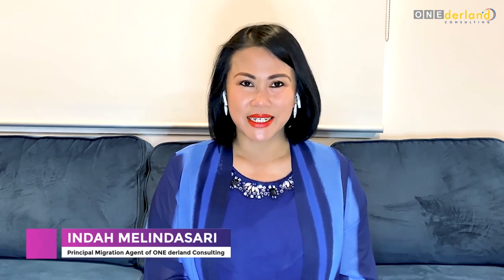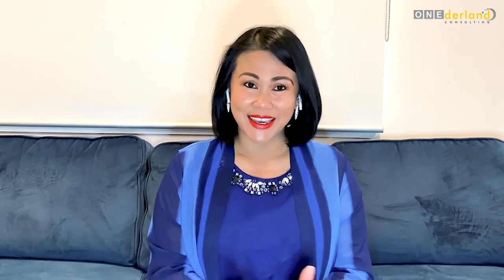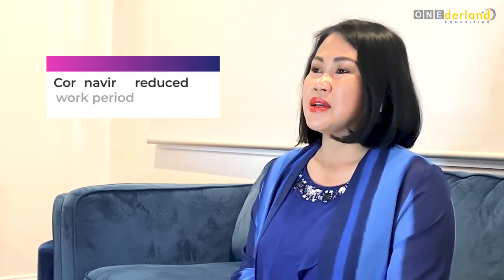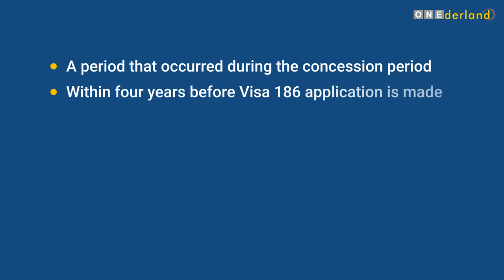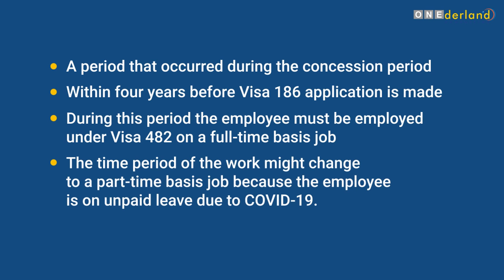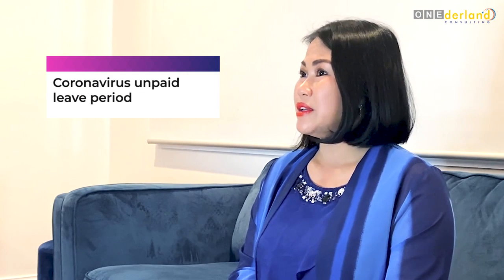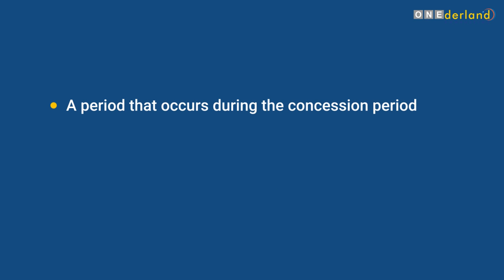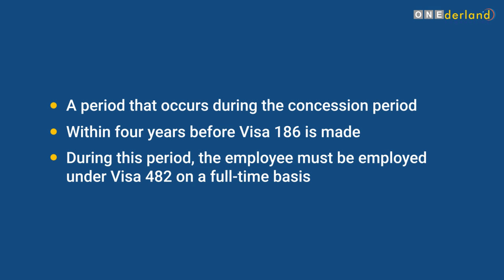Employer Sponsored Visa changes December 2020 COVID 19 update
The Australian employer sponsor visa regulation changes, the visa has had concessions applied to the visa application and requirements due to COVID-19. These are the latest regulation updates as of December 2020

In This Video Indah Melindasari, our Registered Migration Agent will discuss the changes in the visa application process for Australian employer sponsored visas.

0:45 What are the employer sponsored visas
3:29 What are the concessions/changes
4:49 Reduced work and salary requirements
7:16 which applications are eligible
8:30 How these changes help you
9:16 How we can help you

Do you need any help or advice with your employer sponsored visa application?

ONEderland Consulting has more than 10 years of experience in the industry and has handled more than 1000 cases from around the world with a high percentage of success!

📍 Unit 16/28 Belmont Avenue
Rivervale, WA 6103